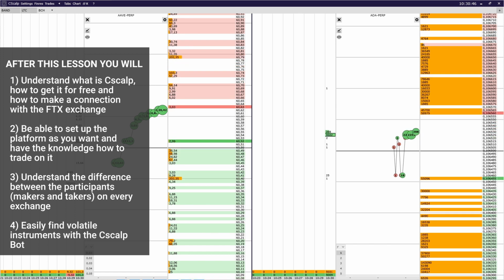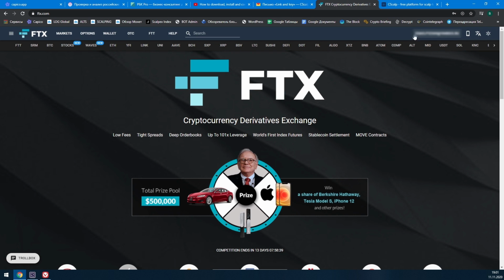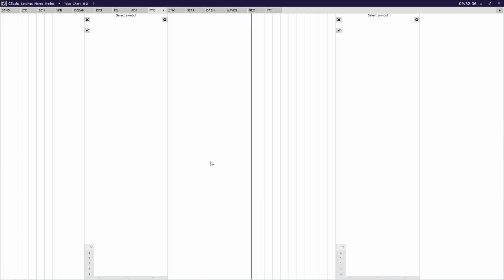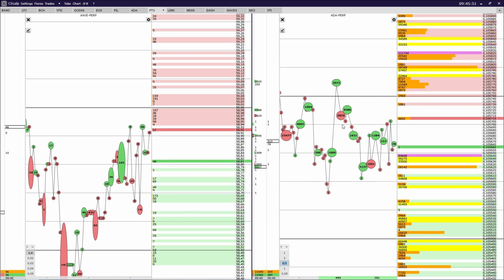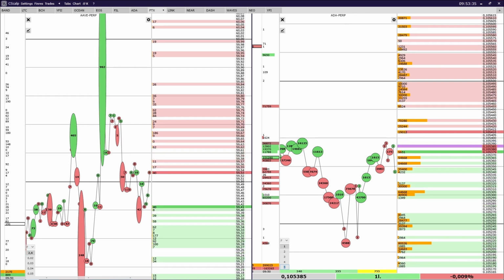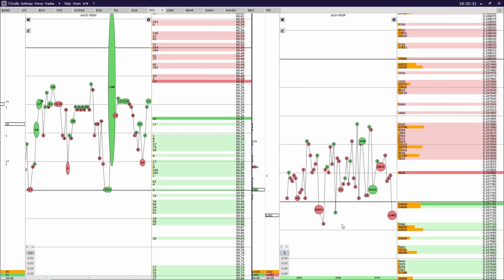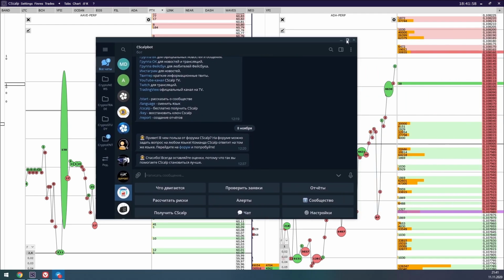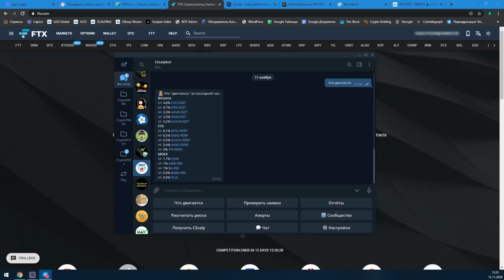How to download and connect to FTX free terminal CScalp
Hello!
In this video, we will tell you how to download the free CScalp terminal, how to connect to the FTX exchange, add orderbooks and set up instruments.